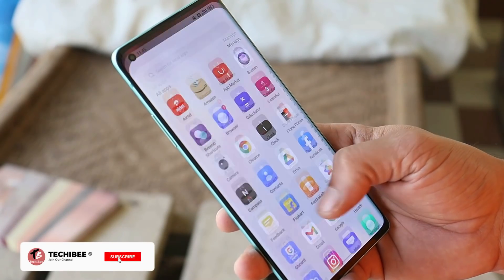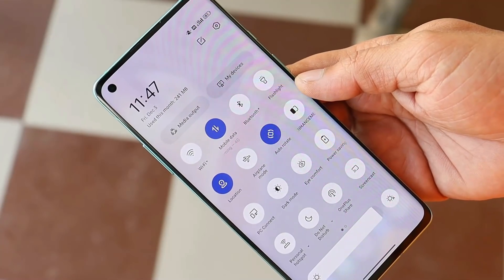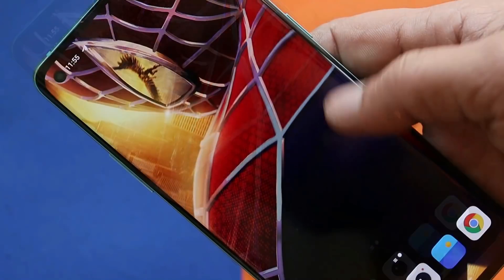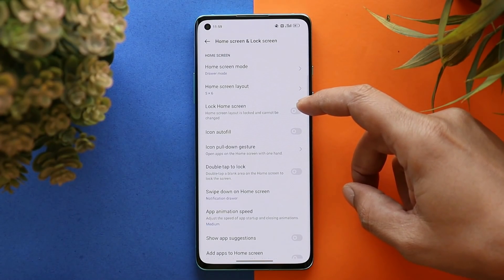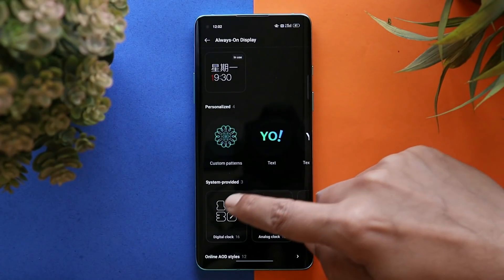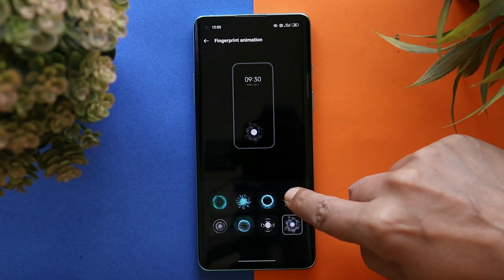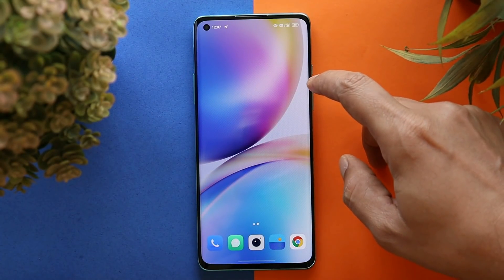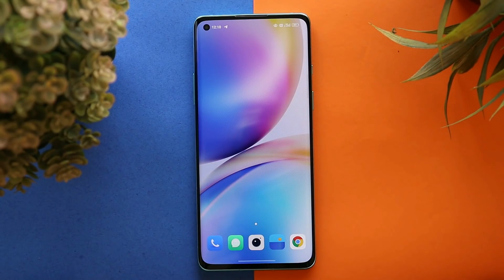First Impressions ColorOS 12 for Oneplus 8, 8pro & 8T - All New ColorOS 12 with new Features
Here are the first impression of ColorOS 12 for Oneplus 8 Series, ColorOS 12 Closed beta testing files leaked once.